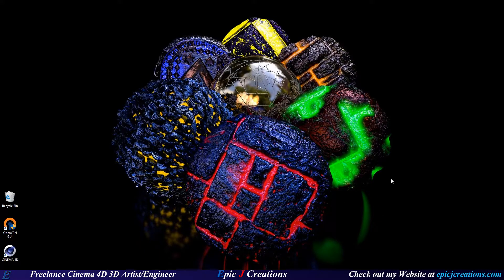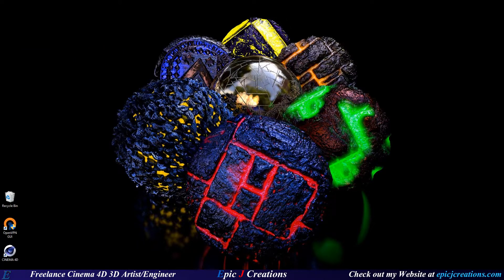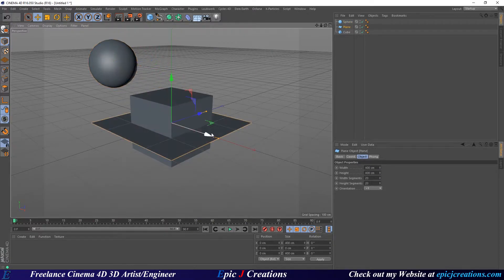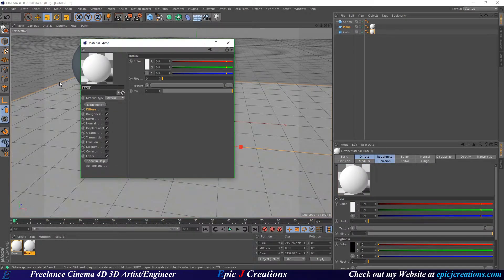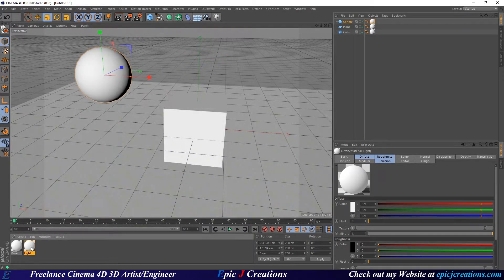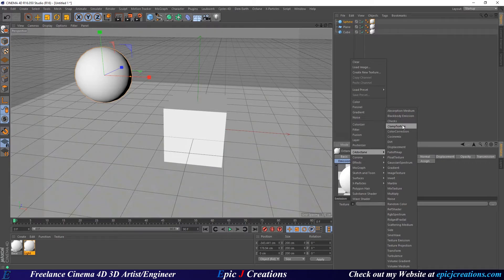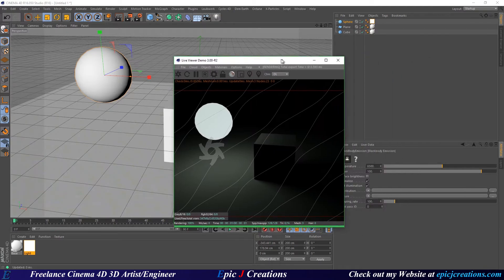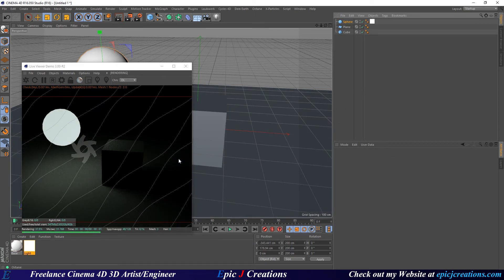How to make a Mesh light (Light Emitting Object) In Octane For C4D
In this tutorial I show how to make an object emit light In Octane for Cinema 4D.

Special Thanks to intelligent_machine and xrossfader for showing me this amazing tutorial here by Lesterbanks. Who showed me how to do this in the first place.